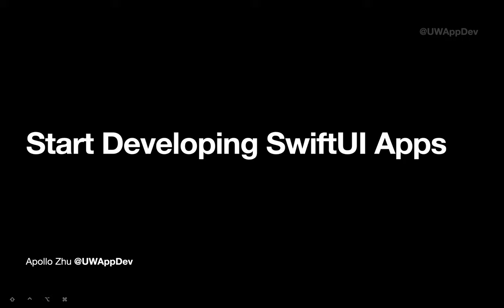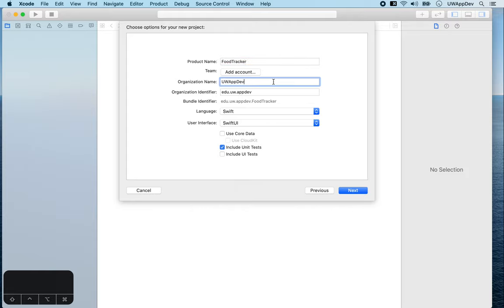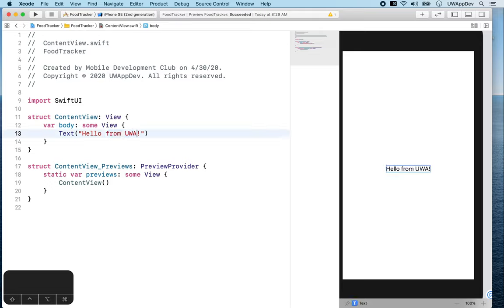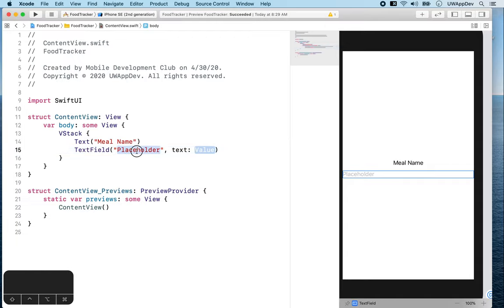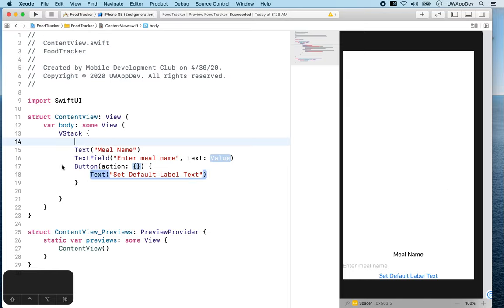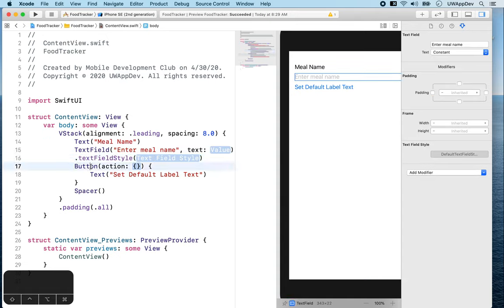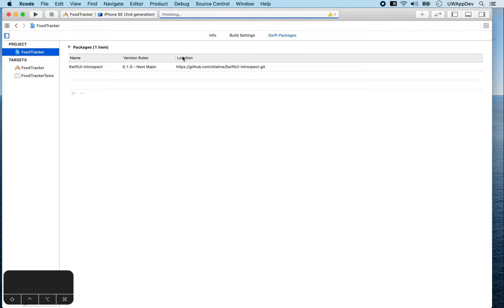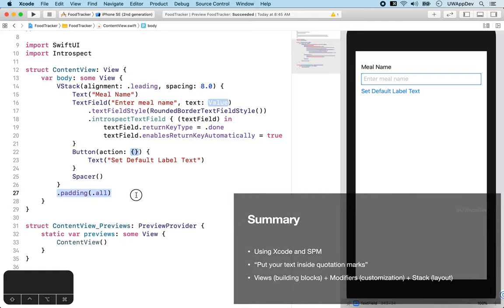Dev SwiftUI Apps - 1. Build a Basic UI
Start Developing SwiftUI Apps Session 1 - Learn how to build a simple screen in SwiftUI by using View, Modifiers, VStack, and the Inspector. Importing a Swift Package through Swift Package Manager to use additional modifiers for further customization.